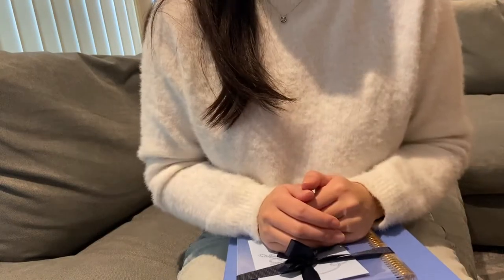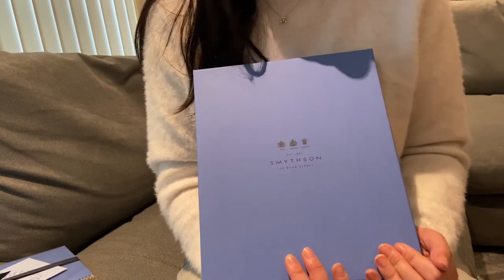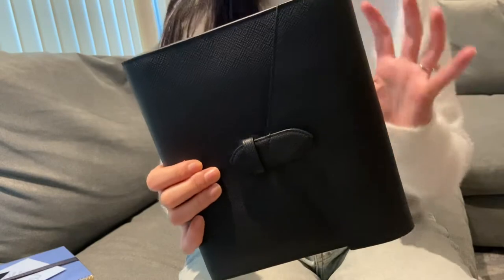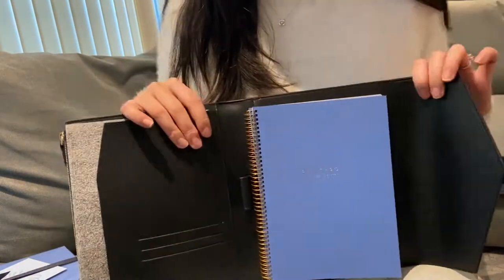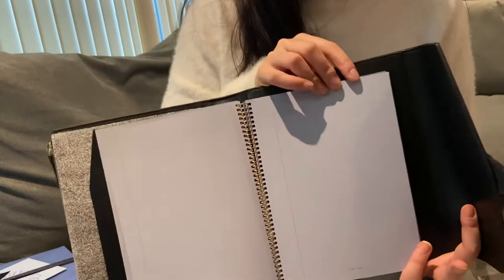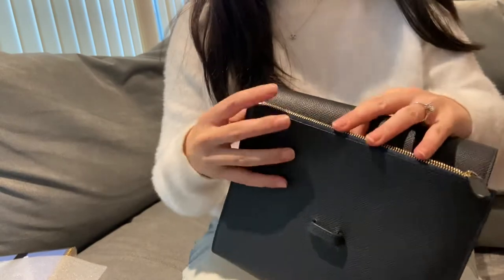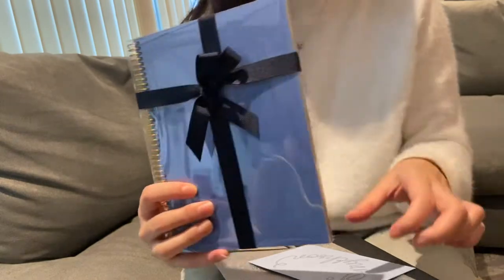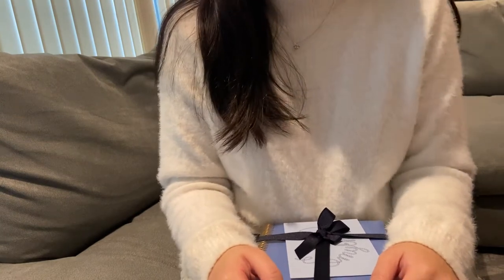SMYTHSON UNBOXING! Luxury Stationery 🎁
In this video I unbox the Smythson A5 Trifold Writing Folder in Panama.

It’s a gift for a loved one and I managed to get it in the current Early Black Friday sale!